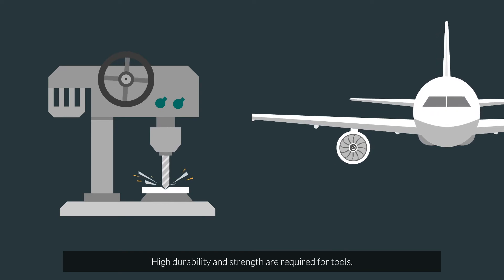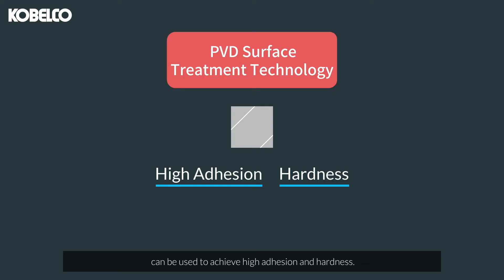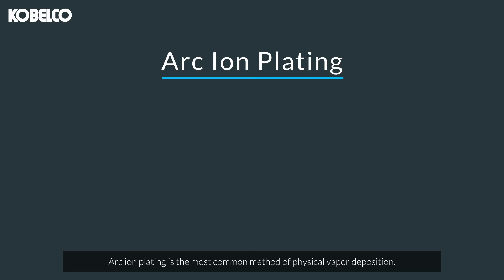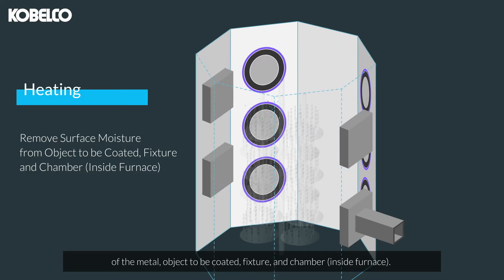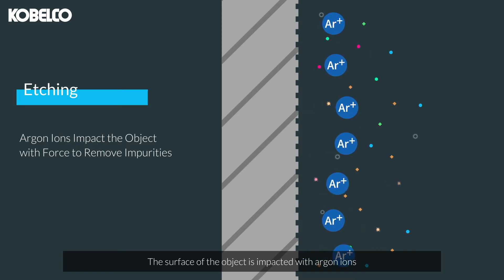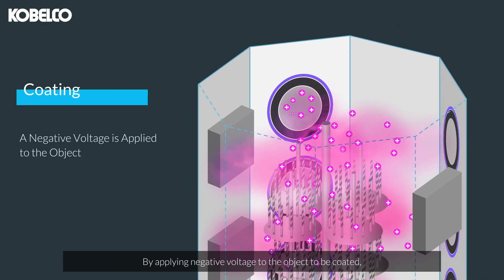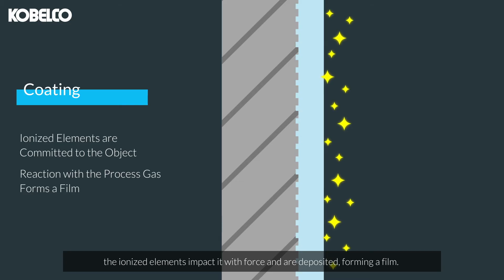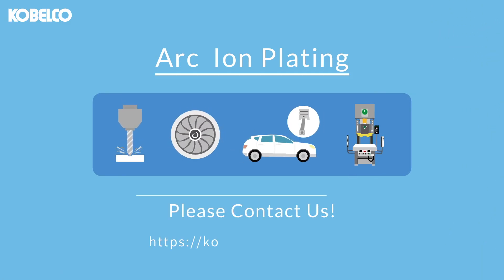What is PVD coating?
This video shows you coating mechanism by Arc Ion Plating "AIP" which is one of the most popular technology in Physical Vapor Deposition "PVD".
PVD is the most high-end vacuum deposition technology in the field of surface treatment and provides high hardness, high adhesion and various characteristic on the coating film.